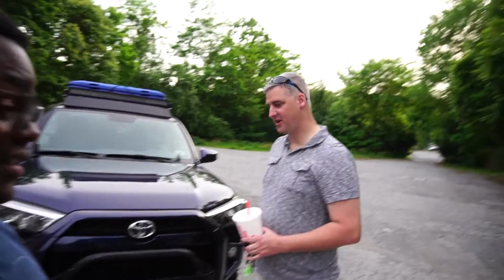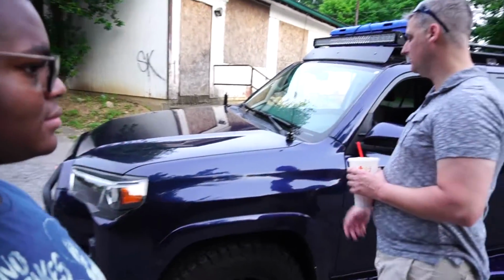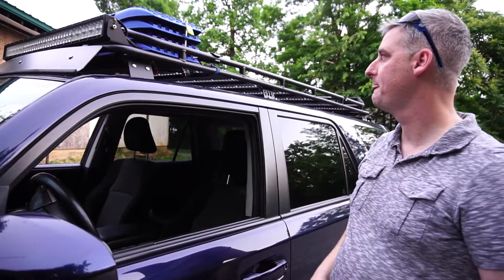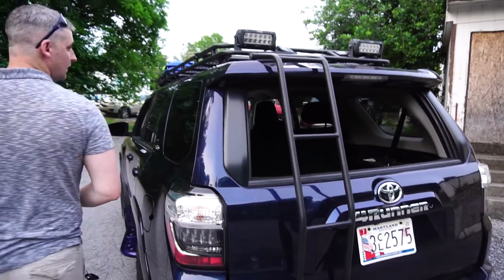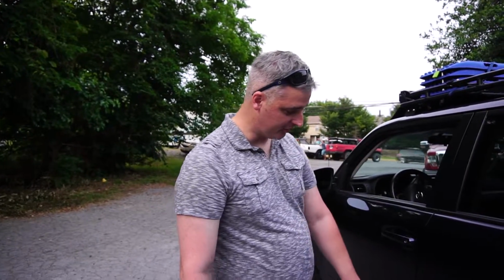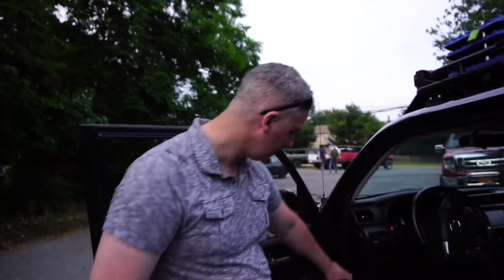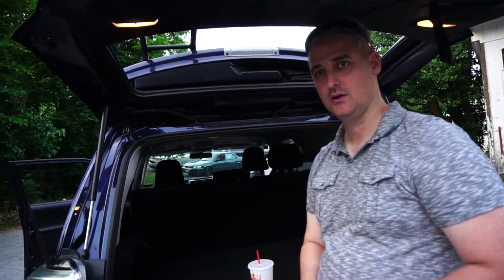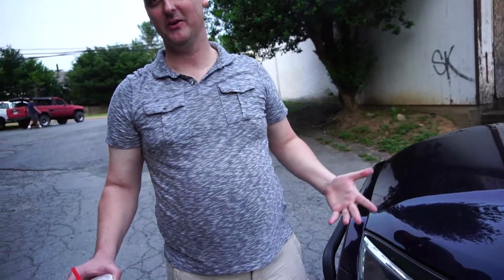Nautical Adventure Rig! - Mike's 5th Gen 4Runner SR5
Thanks again to Mike Keeler for showing us his Rig!

My Cameras:

-Sony A6300
-iPhone Xs